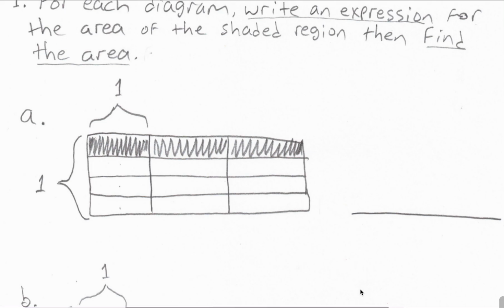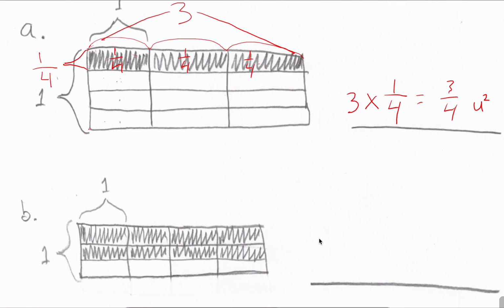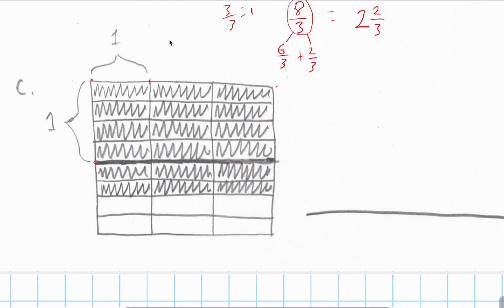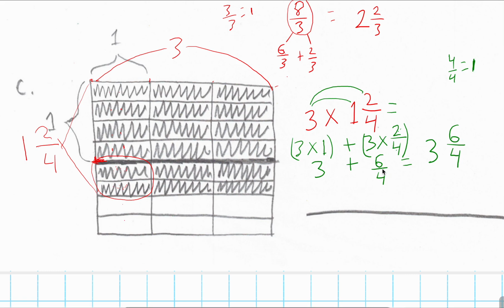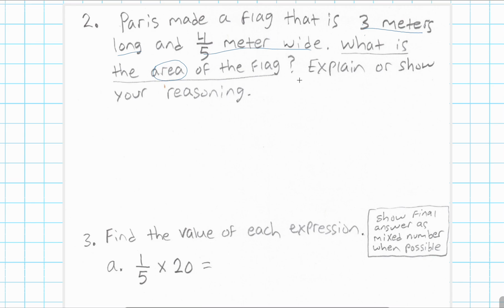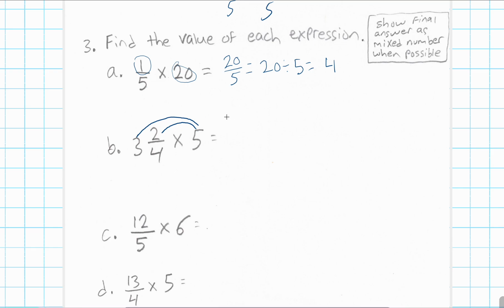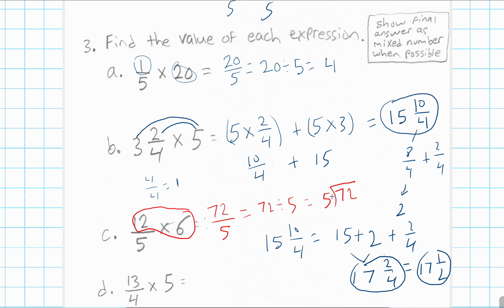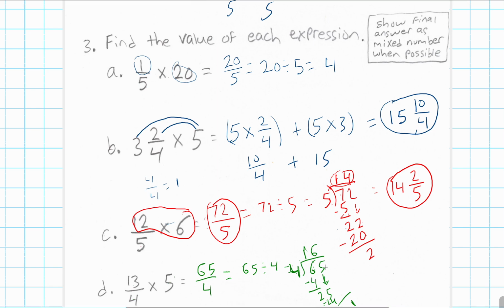Area and Fractional Side Lengths - 5th grade Illustrative Math - Unit 2 Section C REVIEW:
Illustrative Math Grade 5 Unit 2 Section C - Area and Fractional Side Lengths.
In this section, Students find the area of a rectangle when one side length is a whole number and the other side length is a fraction. They represent and solve problems involving the multiplication of a whole number by a fraction or a mixed number.